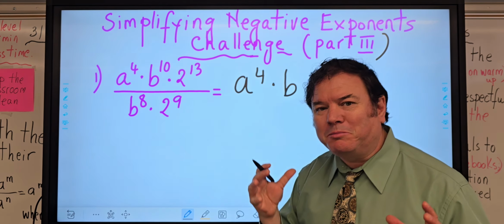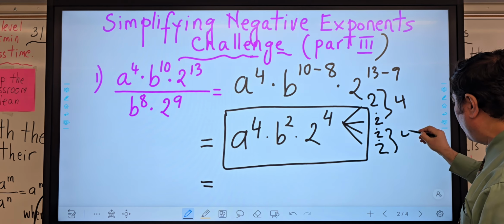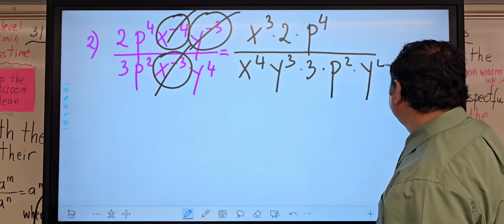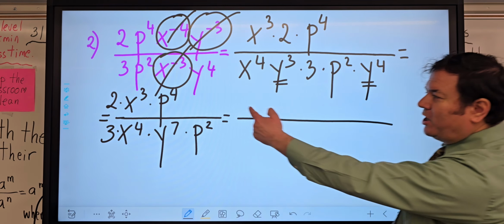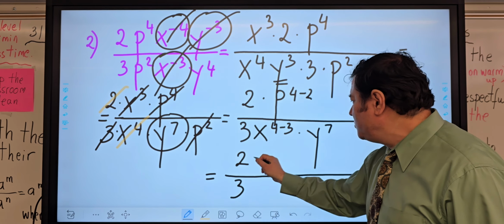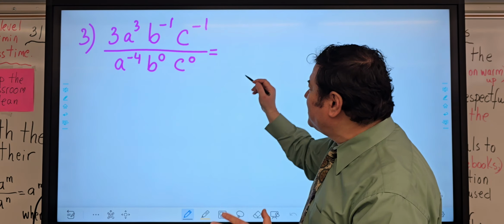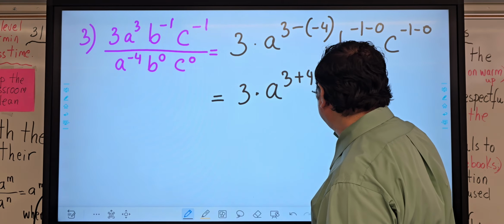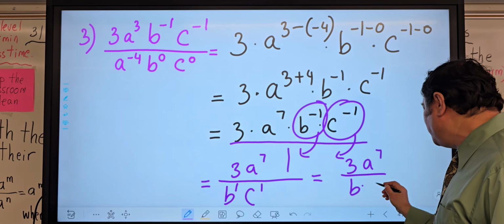SIMPLIFYING NEGATIVE EXPONENTS - (Part 3)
In this video, Mr. Dobrescu uses the Laws of Exponents and Reciprocation in order to demonstrate step by step how to simplify NEGATIVE EXPONENTS.